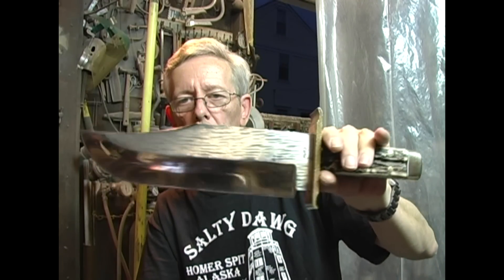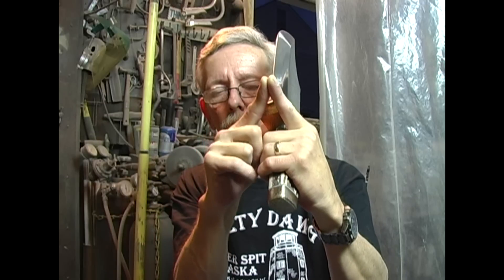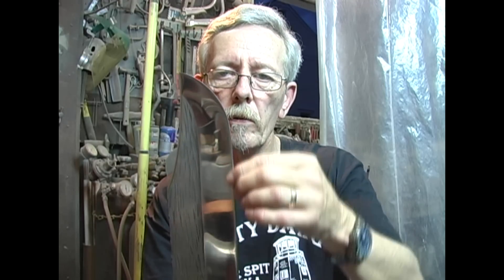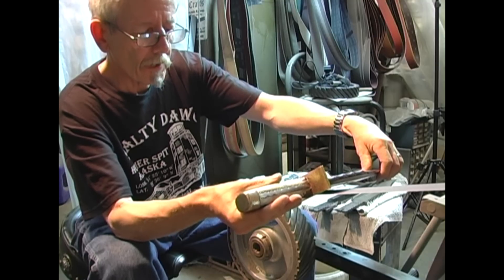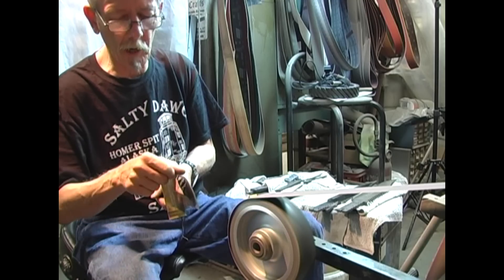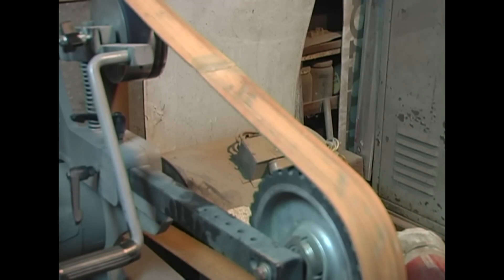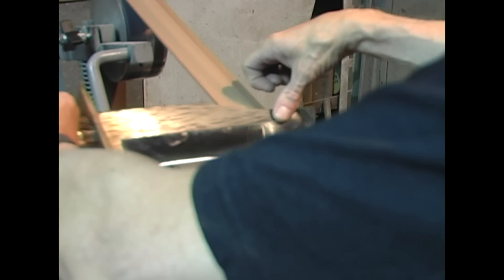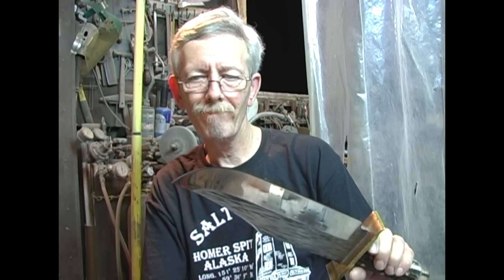Sharpening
Demonstration of how I sharpen my knives using a slack belt.